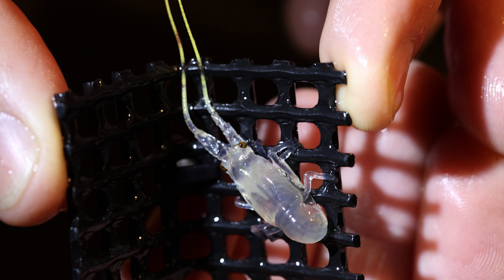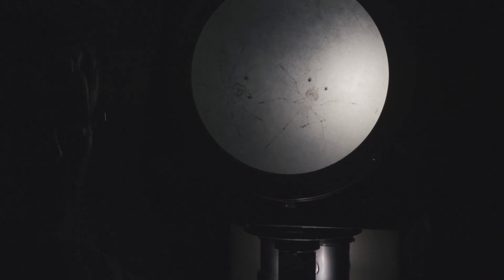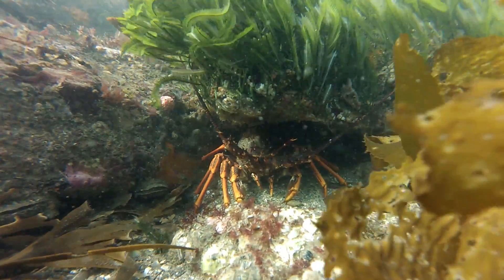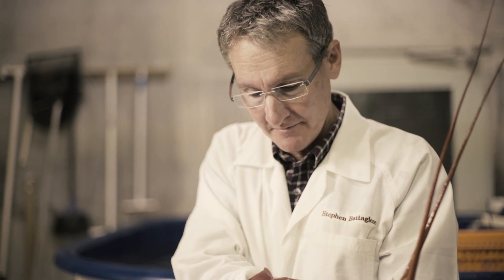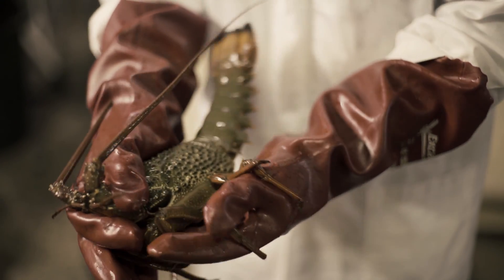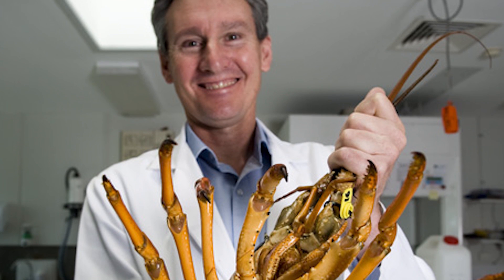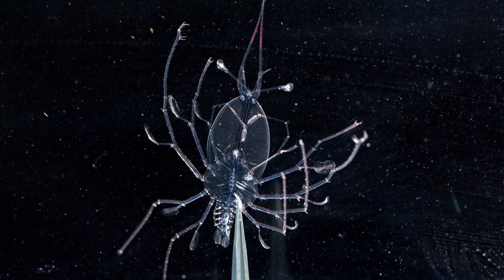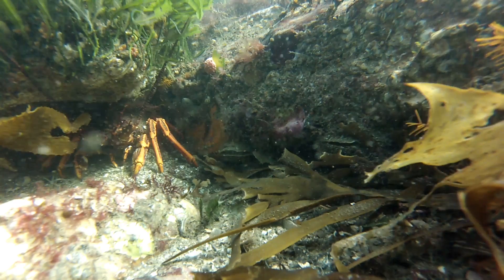Rock Lobster aquaculture and life cycles.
Professor Stephen Battaglene talks about pioneering work done at the University of Tasmania's Institute for Marine and Antarctic Studies to develop rock lobster aquaculture.